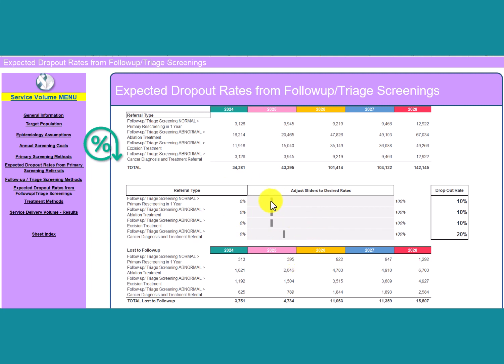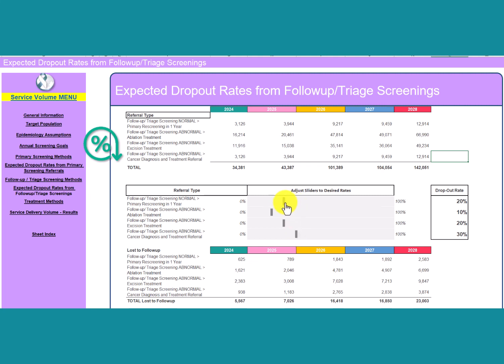Expected_Dropouts_from_Followup_Triage_Screening_Referrals_Sheet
This brief tutorial explains how to input estimated dropout rates from referrals.